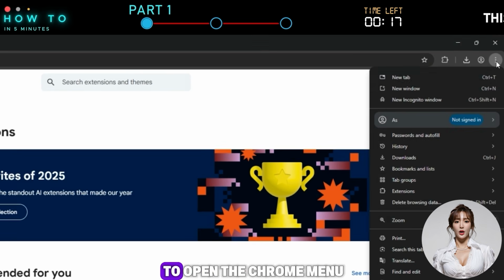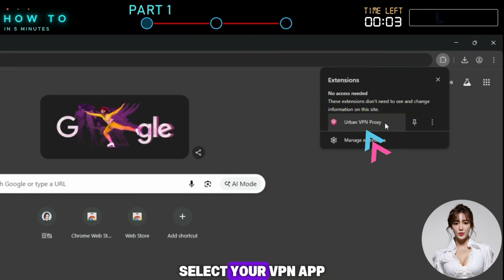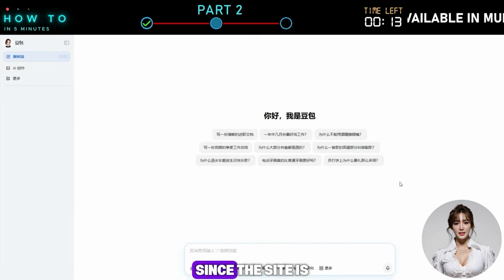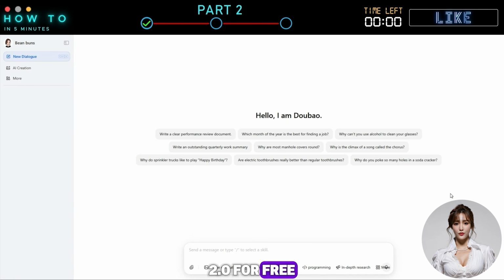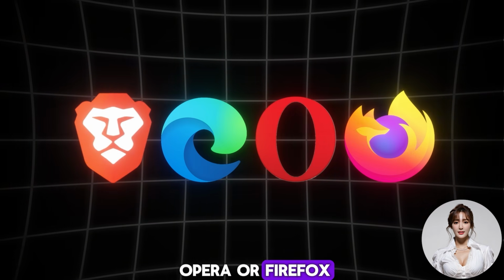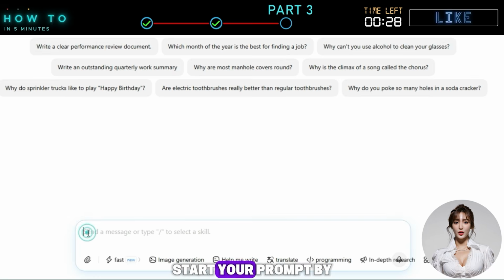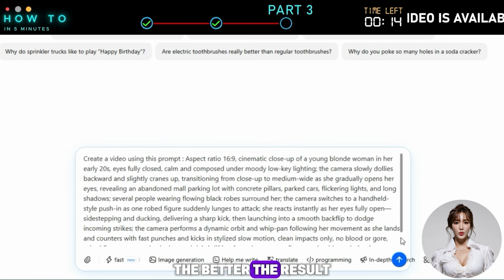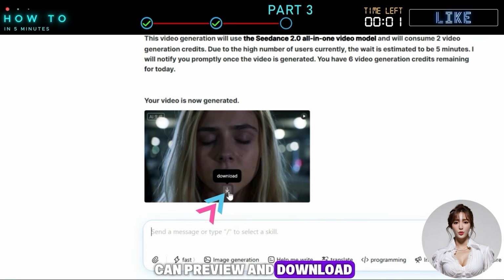100% FREE Seedance 2.0 AI Video Generator : How to Use It WORLDWIDE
🎥 *Free Seedance 2.0 AI Video Generator – How to Use It Worldwide (Step-by-Step Tutorial)* 🎥

Seedance 2.0 just broke the internet! This powerful AI video generator can create cinematic videos from simple prompts, and in this tutorial, I’ll show you how to access Seedance 2.0 for free from any country. No complicated setup. No registration required. Just follow the method shown in this video and start generating AI videos right away.

If Seedance 2.0 isn’t officially available in your region, don’t worry. This guide walks you through the exact process to access it safely and test it yourself.

*Why You Need a VPN*
Learn how to connect through Hong Kong to access Seedance 2.0 if you're outside supported regions.

*Safe Account Setup*
Why you should always use a backup Gmail account when testing free VPNs.

*Accessing Seedance 2.0 for Free*
Step-by-step walkthrough using Doubao to unlock Seedance-powered video generation.

*Credit System Explained*
Each browser session receives free credits. Learn how to continue testing using separate browser profiles.

*Prompting Tips for Better Videos*
How to structure your prompts to get cinematic results, including motion, lighting, and style.

*Voice Generation Inside Your Video*
Add narration or dialogue directly through prompting.

🛠 Free VPN Setup (Demo Method)

You can use any VPN, but for this demonstration:
1. Install a VPN (example shown: UrbanVPN).
2. Open Chrome → Extensions → Manage Extensions.
4. Install a VPN with good reviews.
5. Connect to *Hong Kong*  location.

⚠ Always use a backup Gmail account. Avoid logging in with your primary or payment-linked accounts when using free VPNs.

🌐 Access Seedance 2.0

• Translate the page to English using your browser.
• Start generating videos powered by Seedance 2.0.

Each profile receives free credits. If you reach the limit, try another browser profile or switch browsers.

🎬 Example Prompt Workflow

Start your prompt with a clear instruction like:
“Create a cinematic video of…”
Then describe:
• Scene and environment
• Camera movement
• Lighting and mood
• Character action
• Dialogue or narration (optional)

The more specific your prompt is, the better your results will be.